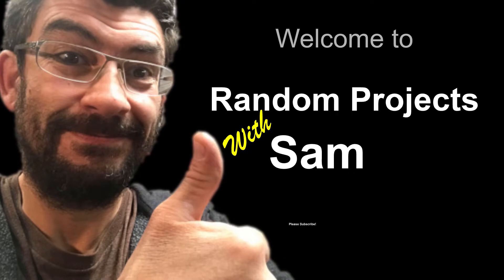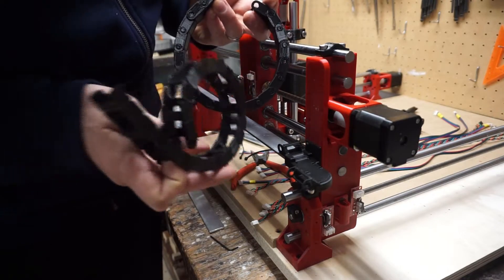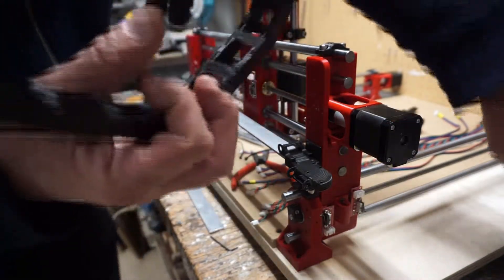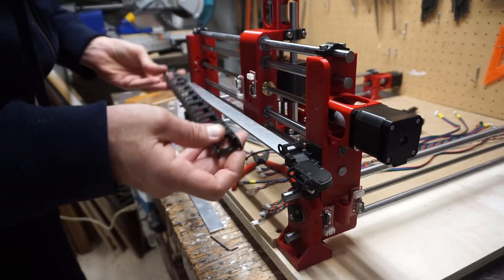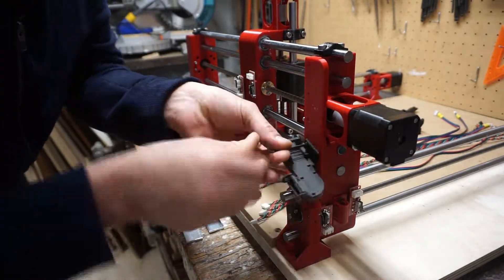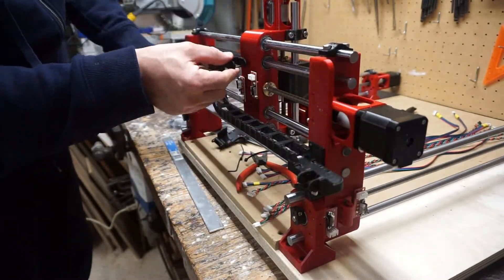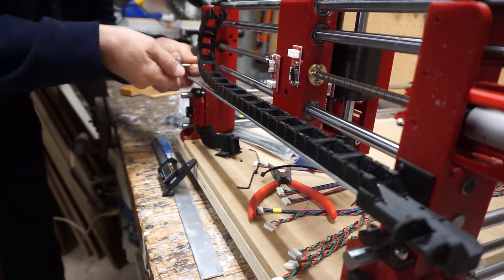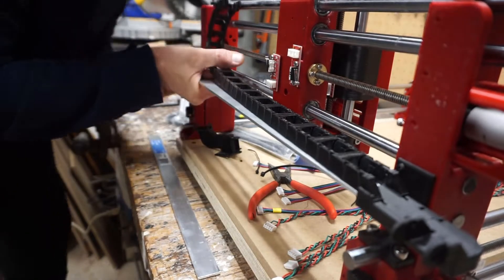DIY 3D Printed CNC. MultiBot CNC v2 build video part 4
This is the fourth video in a series that will show how I build a DIY 3D printed CNC.

Limit switches, and wiring... I start designing custom wire management for the Multibot CNC.
The Arduino and CNC shield are hung-up in post so that will have to be another episode.

**Rant** They made it to the States but the trail goes cold for over a month after customs. I contact the sellers at AliExpress about their shipments. They say they've made it to the states and give me the USPS tracking numbers for packages the USPS hasn't received. Finally, after issuing formal complaints about the items were they dropped off at the postal service. **End Rant**

There are several parts that may leave you with questions; please leave them in the comments and I'll answer.

In a later video I plan to talk about things like why a CNC instead of a laser, and why this project instead of others, and other topics one needs to consider before building a CNC.